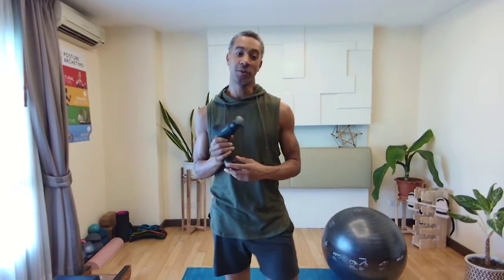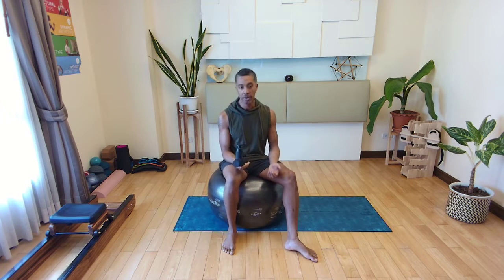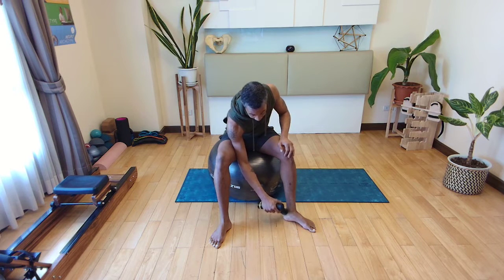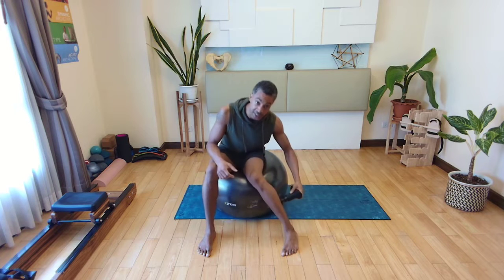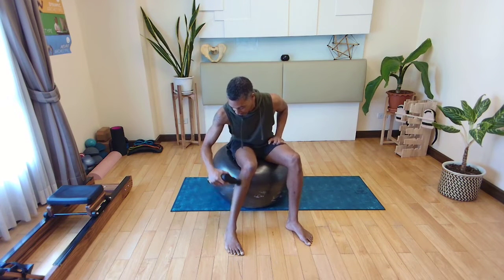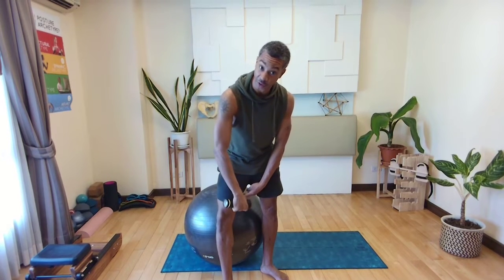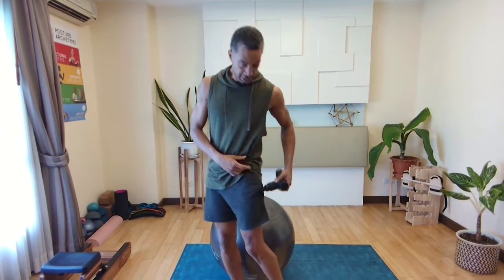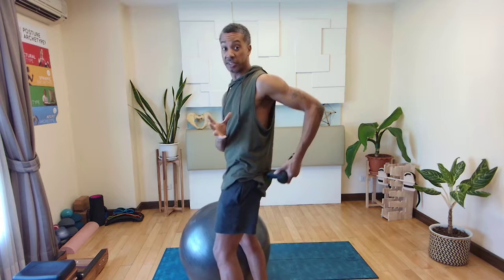How to use a massage gun on your legs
A massage gun is a handheld device that uses percussion to massage your muscles. It is similar to a deep tissue massage but is much more convenient and less expensive. You can use a massage gun on your legs to relieve pain, improve circulation, and reduce muscle soreness.

Why use a massage gun on your legs

If you are among the many suffering from leg pain, you may be looking for ways to find relief. While many options are available, you may consider using a  massage gun. Massage guns can provide many benefits for those who suffer from leg pain.

One of the benefits of a massage gun is that it can help to improve circulation in the legs. Poor circulation can contribute to leg pain, so by improving circulation, self-massage can help to reduce or eliminate leg pain.

Another benefit of self-massage with a massage gun is that it can help to reduce inflammation in the legs. Inflammation can also contribute to leg pain, so by reducing inflammation, self-massage can help reduce or eliminate leg pain.

In addition to improving circulation and reducing inflammation, self-massage with a massage gun can also help to release muscle tension in the legs. Muscle tension can often contribute to leg pain, so by releasing muscle tension, massage therapy can again help to reduce or eliminate leg pain.

How Massage Gun Work?
Do you suffer from muscle aches and pains? Do you find it hard to get relief with traditional methods like massage or heat therapy? If so, you may be wondering if a massage gun can help.

A massage gun is a handheld device that uses percussive therapy to massage deep tissue. It can help to relieve muscle soreness, stiffness, and inflammation. It can also improve blood circulation and range of motion.

Massage guns use high-frequency vibrations to penetrate deep into your muscles. The vibrations help to break up knots and release tension. They also stimulate blood flow and promote healing.

There are many different types of massage guns available on the market. Some are designed for specific areas of the body, while others are more general-purpose. There are also battery-operated and corded options.

Battery-operated massage guns are more portable but may not have as much power as corded models. Corded models need to be plugged into an outlet, but they usually have more energy and longer battery life.

When choosing a massage gun, you must consider your needs and what type of device would best suit those needs. For example, you may need a more powerful device if you have chronic pain or tight muscles. A less powerful device may suffice if you want a light massage for relaxation.

It's also important to read reviews before purchasing a massage gun. This will give you an idea of how well the device works for other people and whether it's likely to meet your expectations.

Once you've chosen a massage gun, it's essential to read the instructions carefully before using it. This will help ensure that you use the device safely and effectively. Start with the lowest setting first and gradually increase the intensity as needed.

Self-massage with a massage gun is a great way to loosen up tight muscles and promote circulation. Start by massaging the large muscle groups, such as the thighs and calves.

Then move on to smaller muscle groups like the ankles and feet. Use slow, circular motions and apply moderate pressure. Just be sure not to press too hard on any tender areas.

To use a massage gun on your legs, stand up straight with your feet shoulder-width apart. Place the massager against your leg and turn it on. Use a circular motion to massage the muscles in your thigh for two minutes.
Then move down to your calf and repeat the process.

And that is how you use the massage gun on your legs.

Michael Jones
Health Coach

If you love this video. You're going to love this one: